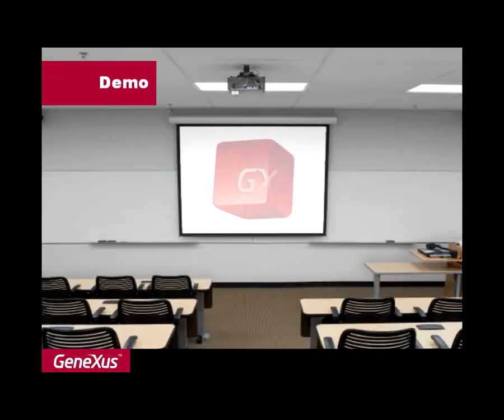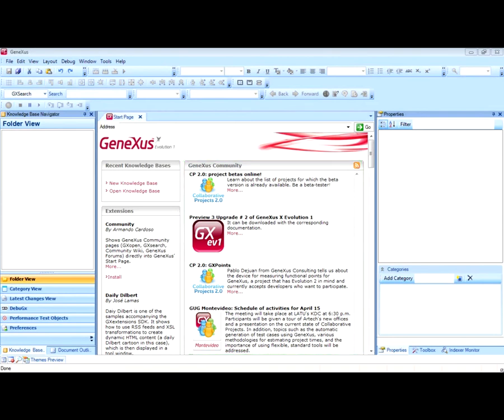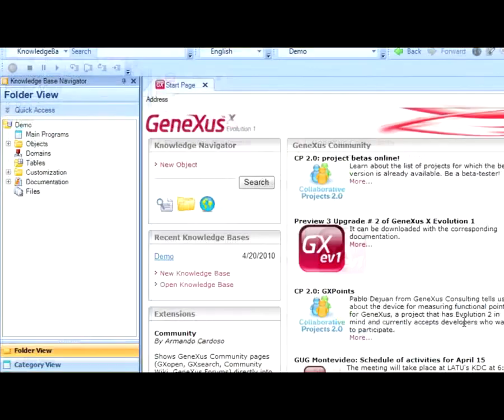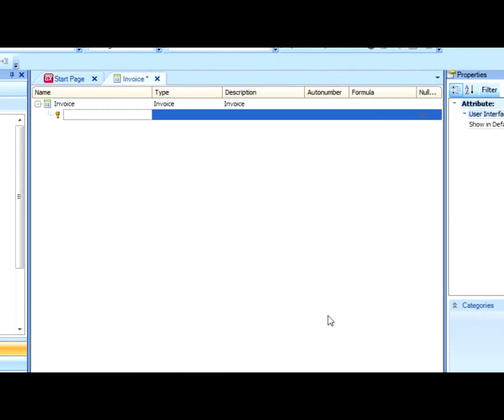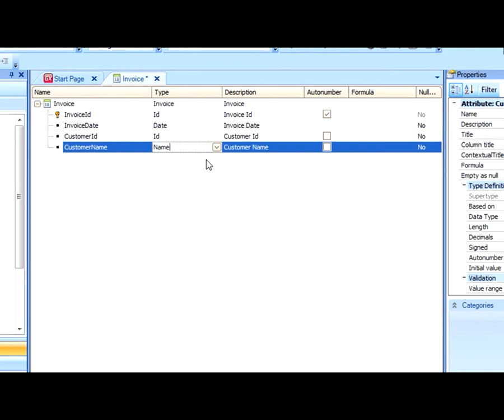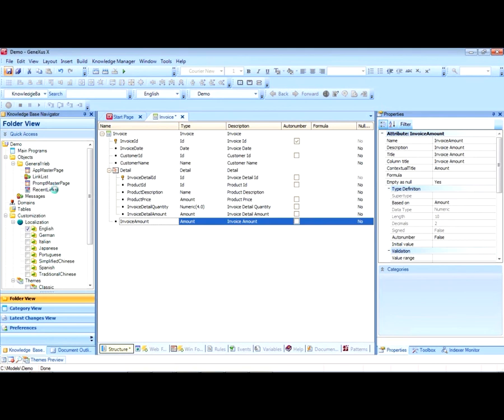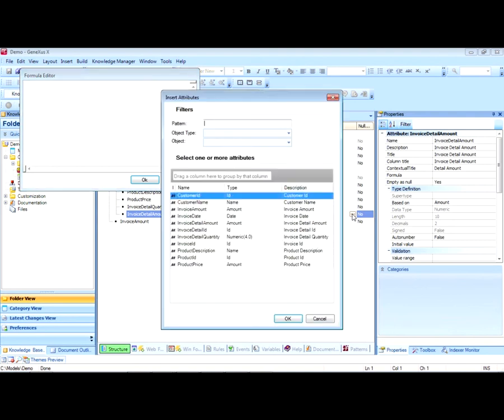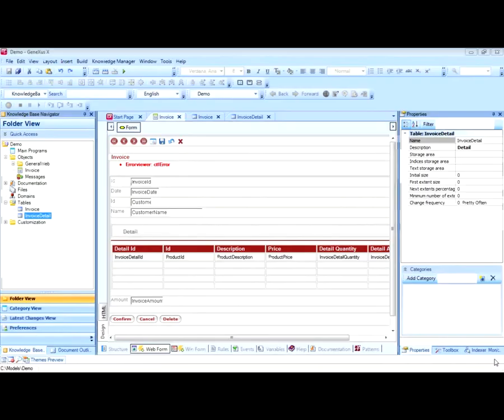The GeneXus Development Environment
Creation of the knowledge base for developing an invoicing system and the Transaction object for invoice entry.